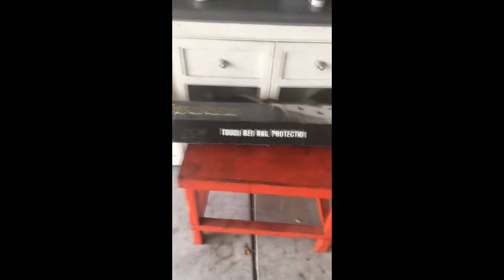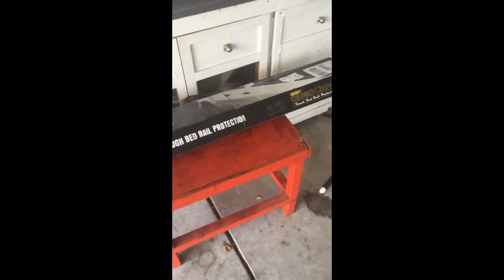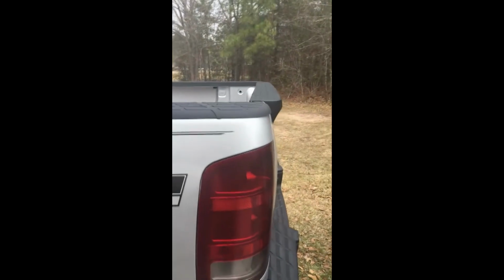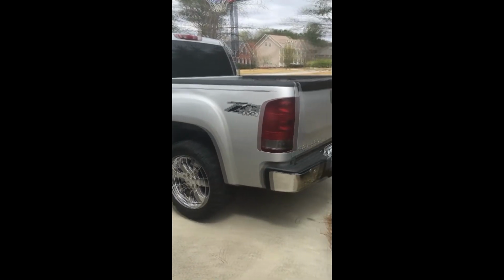Installing Bed Rails